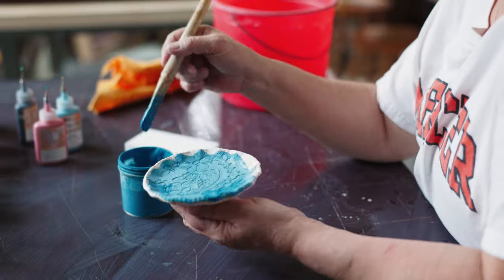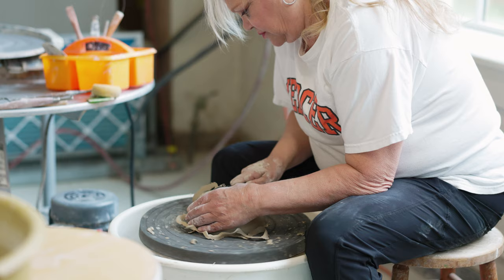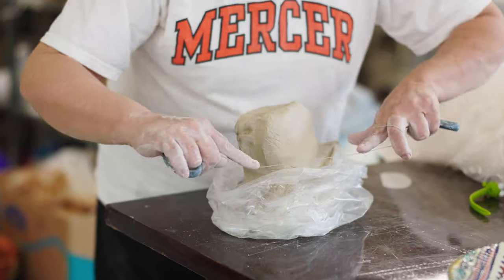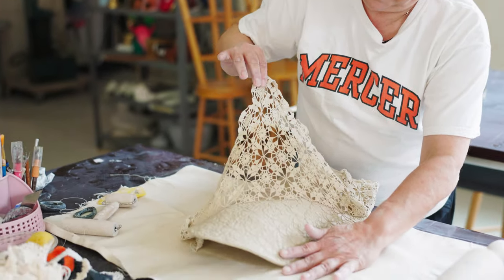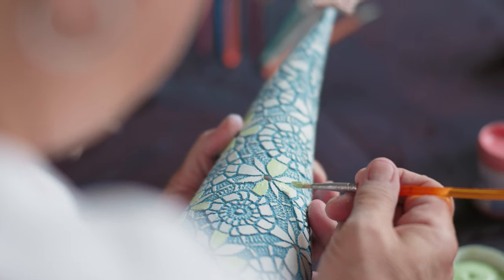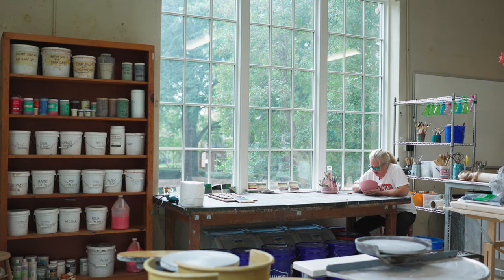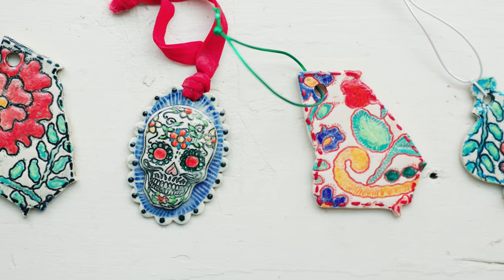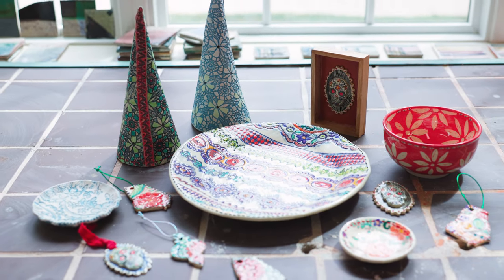Breathing life into pottery through color and texture | Beyond the Bear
Nancy Mehrpad, senior executive assistant in the president's office on Mercer University's Atlanta campus, has a passion for pottery and enjoys sharing her art with the world. She creates wheel-thrown and hand-built pottery and has breathed life into thousands of pieces over the years. Learn more about her hobby in our latest episode of BeyondTheBear